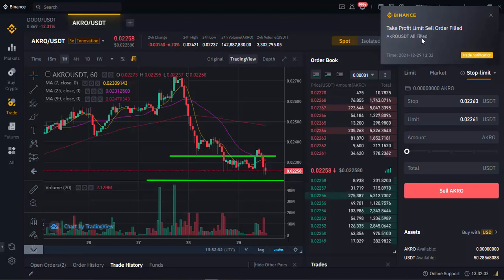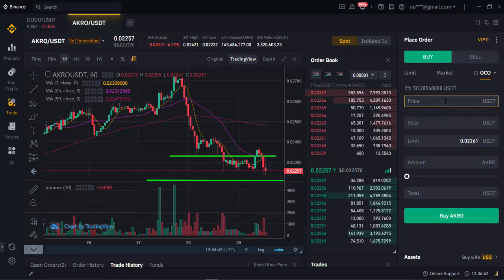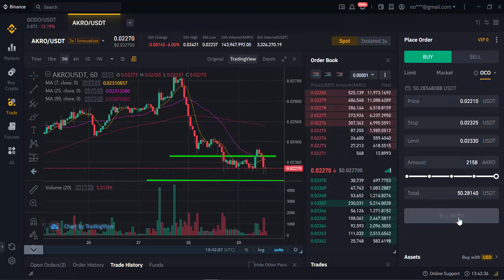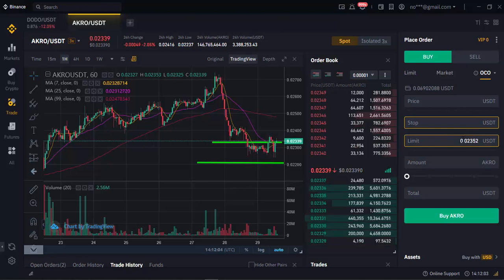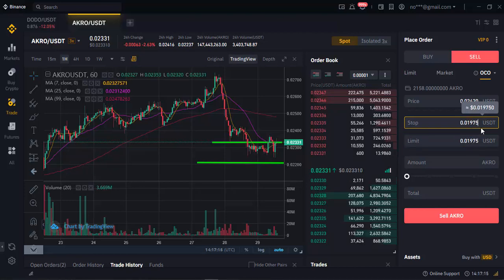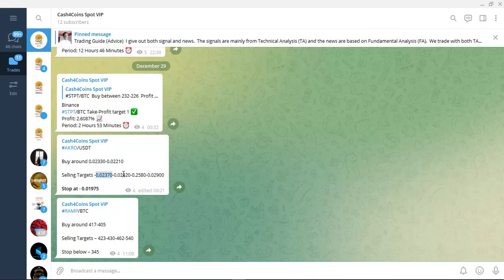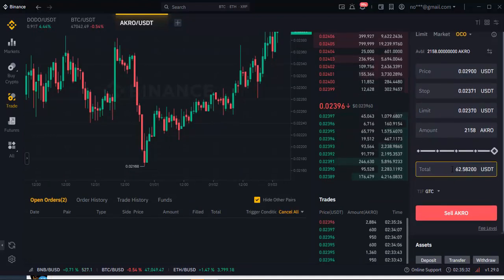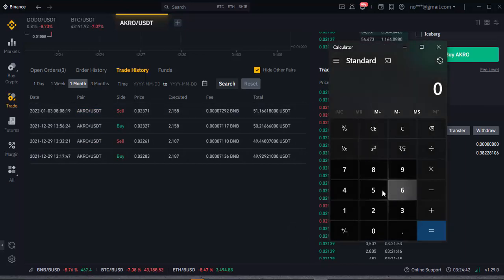The Magic of Stop Limit and OCO Order Types (Part 2) for Spot Trading | Binance Desktop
The Magic of Stop Limit and OCO Order Types (Part 1) for Spot Trading | Binance Desktop

Day Six:
Fundamental Analysis

Day Seven:
Technical Analysis

If you want to know how to trade (Buy and Sell) different cryptocurrencies and make profit, you're at the right Channel.

To give you constant information, expect new videos at least one every week.

To add you to my trading signals group for $50 only, reach me out on social media @snnajieze